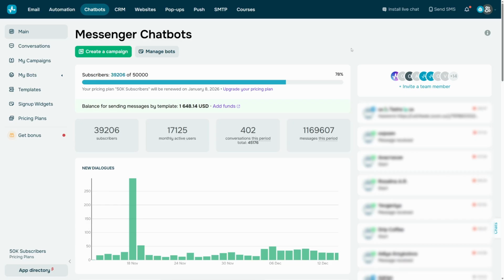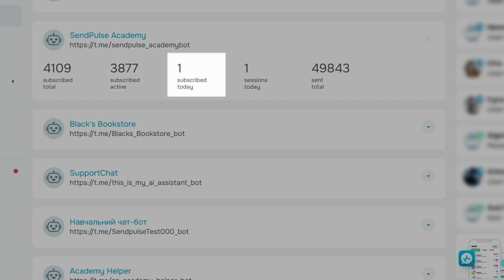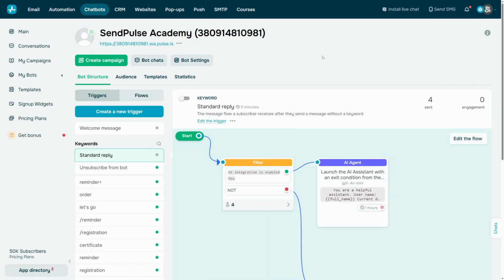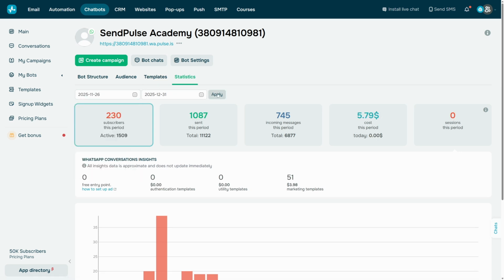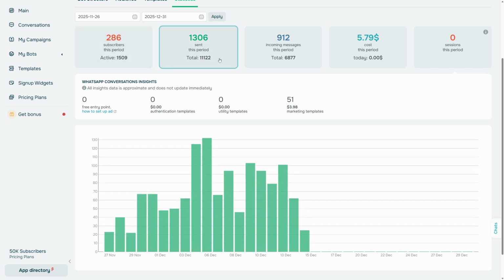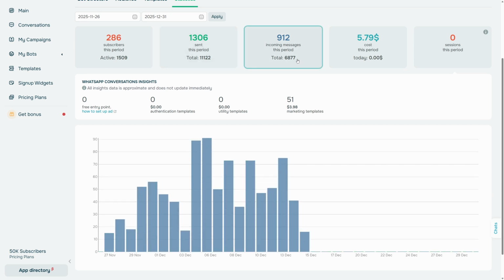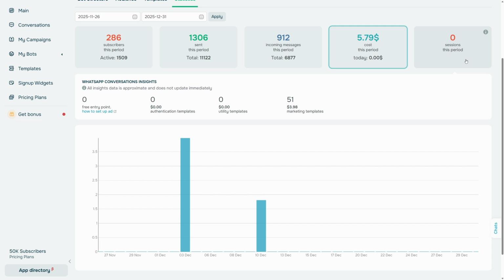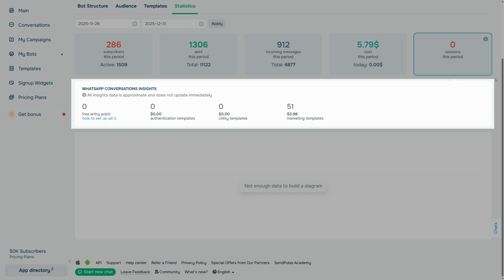Chatbot statistics explained: find what's breaking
Learn how to check chatbot interaction statistics and turn raw data into actionable insights. In this video, we walk you through key chatbot analytics, including conversations, user engagement, response rates, and conversion tracking. You will discover where to find reports, how to read dashboards, and how to identify drop-off points to improve performance. This tutorial is ideal for marketers, product teams, and support managers who want to optimize automation and customer experience. Follow step-by-step examples to measure results, refine chatbot flows, and make data-driven decisions faster. Perfect for beginners and advanced users seeking clear reporting.